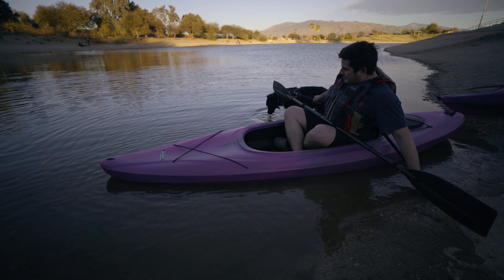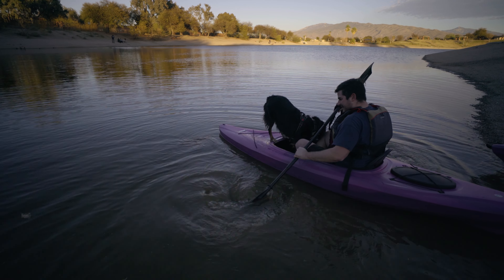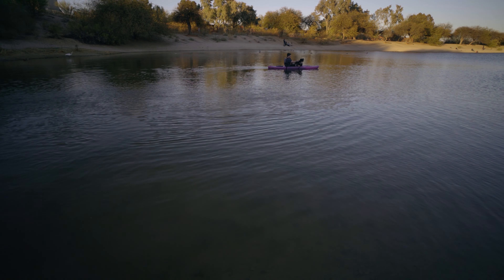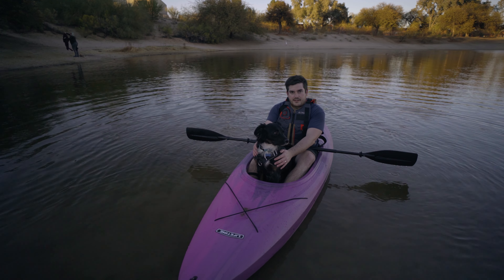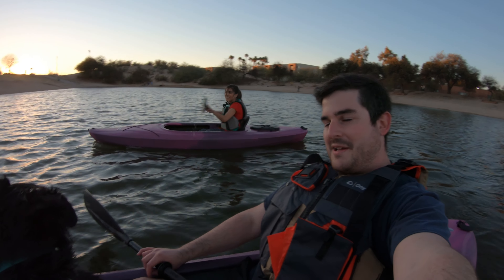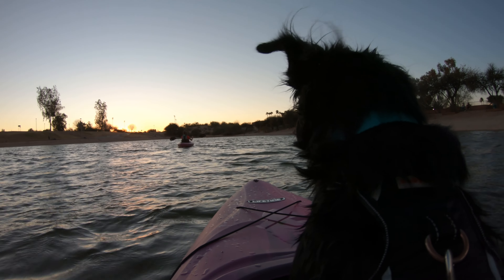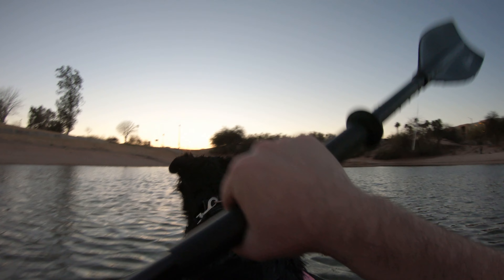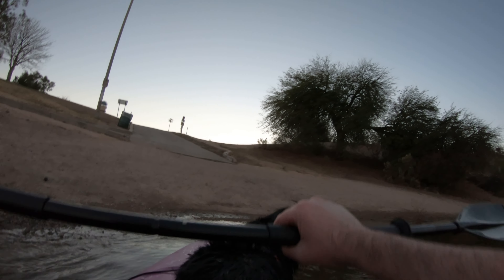Taking Our Dog Kayaking for the First Time!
Join us for a short trip down the road to Lakeside Lake in Tucson, AZ to try out our new kayaks, and to see if our dog, Mowgli, likes being on a kayak!

We were fortunate to receive 2 kayaks this past Christmas. We're super excited about all the potential adventures this opens up for us! In this video, we do a shake down test to see how the new kayak rack and our Jeep XJ ride with 2 kayaks onboard. We also took the opportunity to introduce our dog, Mowgli, a border collie/shepherd mix, to kayaks. It took just a bit of convincing, mostly due to him being distracted, but eventually he hopped on and took a few minutes to figure out where and how to sit, but eventually got the hang of going for a ride in the kayak!

Now knowing that he's ok with being on a kayak and the Jeep XJ handled them well, we're super excited to start planning our next trips with our new kayaks! We'll certainly make camping trips up to Rose Canyon Lake in the pines of Mt Lemmon, towards the border to Patagonia Lake outside of Rio RIco, Pena Blanca lake near Nogales, and further east to Parker Canyon Lake. Maybe we'll get lucky and get enough water running down Cienega Creek nearby!

In our next video: visiting an ostrich ranch in the middle of the desert!